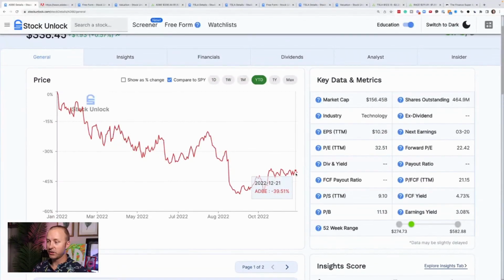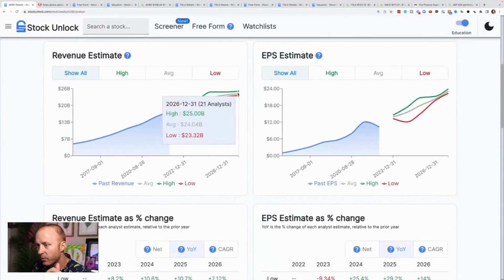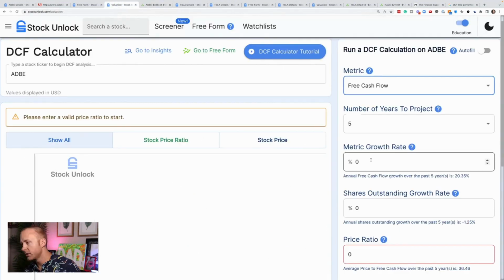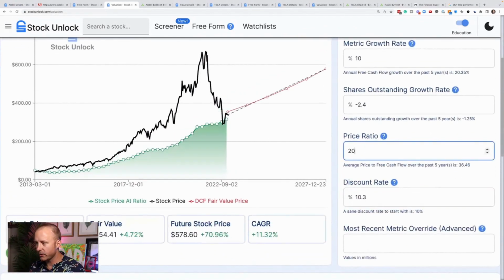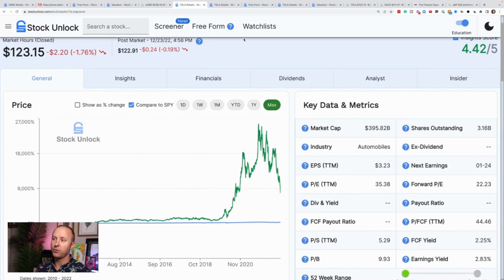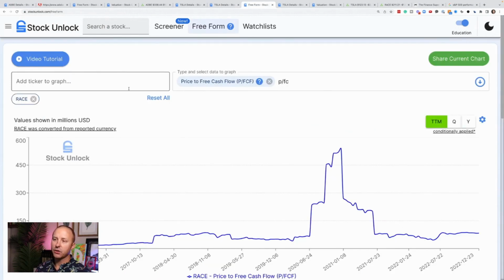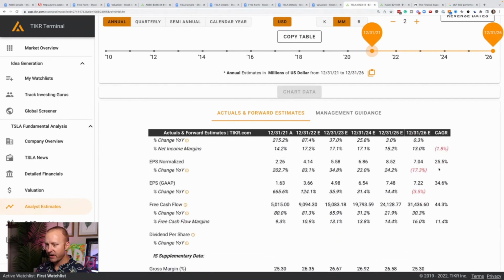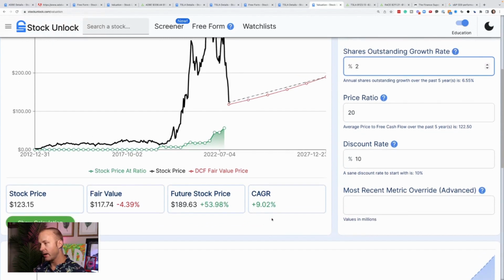My 2023 Fair Value for Tesla and ADBE Stock